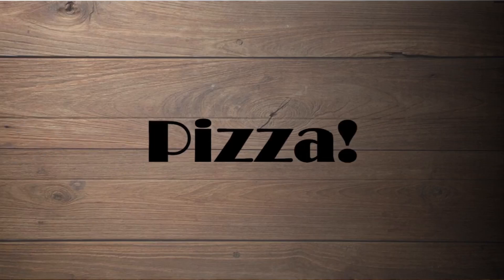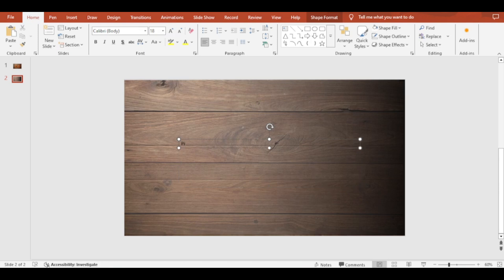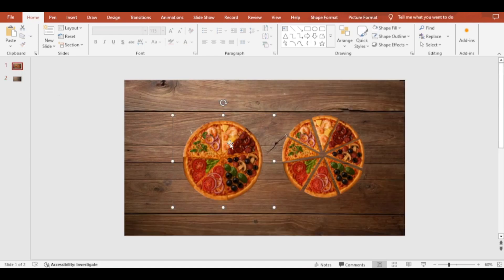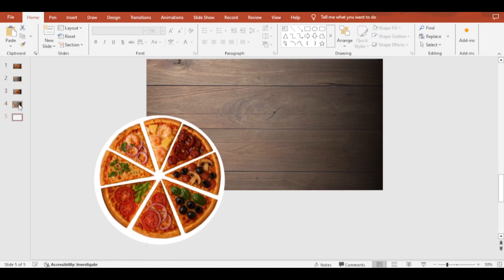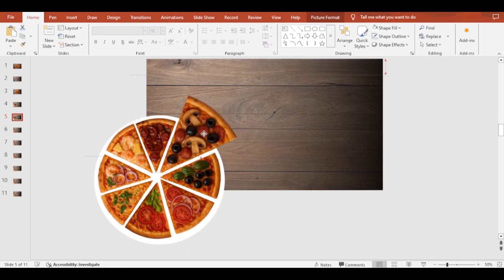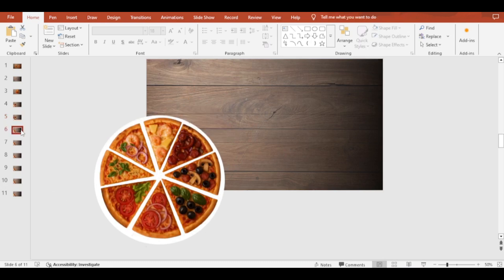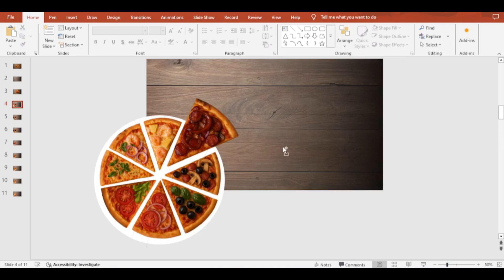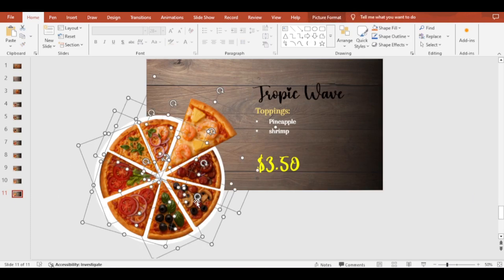PowerPoint Presentation । Morph Transition । Slide Design Series। Part 18 । Tutorial ।TechEmonizer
Welcome to the PowerPoint Slide Design Series.

In this series, we will learn different interesting slide design tutorials for our outstanding presentation purpose. Let's explore the series together.

Chapters:

0:00 Demo
0:12 Creating Structure
4:54 Animation
5:15 Morph Transition
5:40 Final